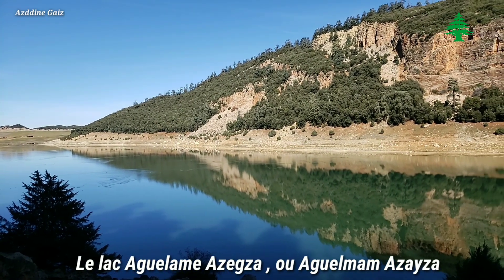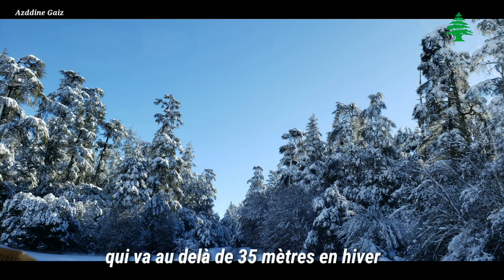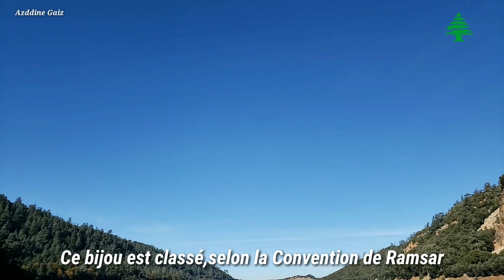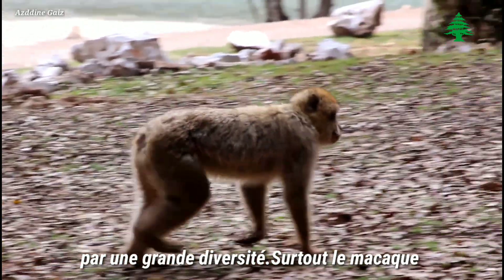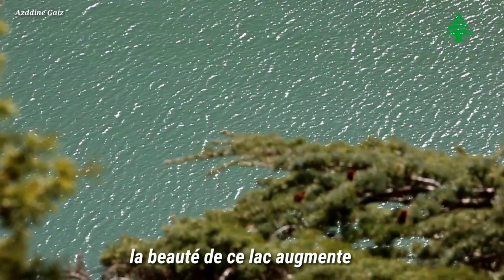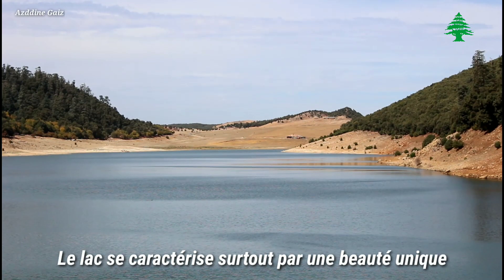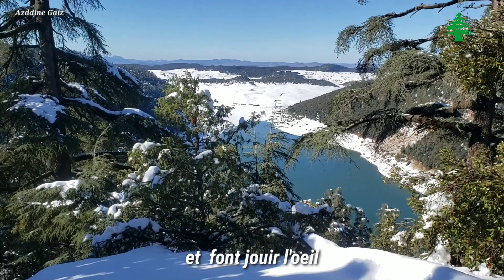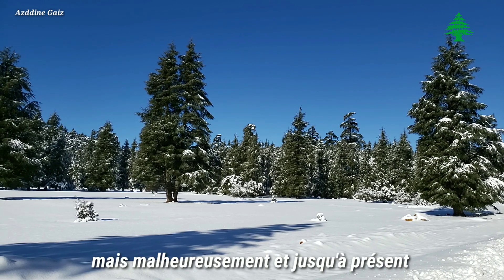جواهر المغرب المبهرة.Les splendides Perles du Maroc .Morocco's Splendid Pearl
- - جواهر المغرب المبهرة.
-Les splendides Perles du Maroc .
Morocco's Splendid Pearls
-The Splendid Pearls of Morocco

 بحيرة اكلمام ازكزا او اكلمام ازيزا كما يسميها امازيغ منطقة زيان، هي بحيرة طبيعية، تتواجد على بعد  30 كيلومتر من مدينة خنيفرة وسط المغرب ... على علو 1500 متر على  سطح البحر ..
 المساحة الإجمالية لهذه المعلمة الطبيعية  62 هكتار وطولها يتجاوز  كيلومتر ونصف و العرض 600 متر ..  ويصل عمقها  26 متر  و 35 متر في فصل الشتاء  .
 هذه الجوهرة الطبيعية مصنفة،حسب اتفاقية «رامسار»، كموقع ذو أهمية بيولوجية كبيرة ، وموقع  تراثي عالمي فريد من نوعه
وتتوفر على الكثير من الأحياء المائية والأسماك المتنوعة منها لبروشي. لبيرش .لكارب...لطونش روطونكل و لكارضون .
أما بالنسبة للثروة الحيوانية الأخرى فتتميز بتنوع كبير. خصوصا قردة المكاك او القرد المحلي والمعروف بقرد الأطلس ، هذا بالإضافة لبعض التديياث و الزواحف الكثيرة... اما الطيور   فهي متنوعة وناذرة.
الذي يميز بحيرة اكلمام هو غطائها النباتي والذي يعرف هو الآخر تنوع ملحوظ.كما أم  جمالية هاد الموقع الجذاب تزداد بغابات الأرز المعروفة عالميا والتي تحيط  بالبحيرة بالإضافة  للطبقات الجيولوجية العجيبة التي يندهش لها جميع الزوار .
بحيرة اكلمام ازيزا،تتميز بجمال  فريد من نوعه  في كل فصول السنة.. وخصوصا في موسم الثلوج.. ولنقرب  أكثر لعشاق الطبيعة هذه المعلمة الطبيعية، قمنا بجولة ميدانية والتي فرضت علينا تسلق الجبل المطل  عليها. بالرغم من بعض المخاطر و المصاعب و النتيجة مناظر خلابة  ، تمتع العين و توقف الأنفاس.
زيارة مثل هذه  البحيرات يدخل في ما يسمى بـ "السياحة البيئية أو السياحة الطبيعية"، وهي ذلك النوع الترفيهي ، الذي يروح عن النفس،  ويوضح علاقة ارتباط السياحة بالبيئة. فهي سياحة تعتمد على الطبيعة بالدرجة الأولى، لكن مع الأسف ولحدود الساعة لازالت  البحيرة مهمشة وليس هناك أي  تصور واضح وإرادة فعالة لتلعب دورها السياحي الحقيقي.

Le lac Aguelame Azegza , ou Aguelmam Azayza comme l'appellent les Amazighs de de zayane , c'est un lac naturel situé à 30 kilomètres de la ville de Khénifra,à une altitude de 1500 mètres.
La superficie totale de ce site naturel est de 62 hectares. Sa longueur dépasse un kilomètre et demi, sa largeur est de 600 mètres et sa profondeur atteint 26 mètres qui va au delà de 35 mètres en hiver.
 Ce bijou naturel est classé, selon la Convention de Ramsar, comme un site d'une grande importance biologique et un site unique du patrimoine mondial qui regorge d'un certain nombre de ressources biologiques aquatiques à savoir les différents poissons locaux y compris le brochet .la perche  la Carpe  la tenche , le retongle et le gardon
Quant aux autres animaux , ils se caractérisent par une grande diversité. Surtout le macaque ou le singe local connu sous le nom du singe de l'Atlas. En plus de certaines races ainsi que de nombreux reptiles ...
Et pour ce qui est des oiseaux, ils sont variés et beaucoup plus rares.
Ce qui distingue le lac aguelmam  c'est sa végétation qui est également connue pour sa diversité remarquable .
la beauté de ce lac  augmente avec la présence  des forêts de cèdre connues dans le monde , entourant le lac de tous côtés.En plus ce lac possède des couches géologiques étranges qui surprennent les visiteurs.
Le lac Aguelmam Azayza se caractérise surtout par une beauté unique et splendide dans toutes les saisons de l'année,surtout pendant la saison des neiges.
Et pour rapprocher aux  accros de la nature, ce bijou naturel, nous nous sommes portés volontaires pour escalader la fameuse montagne qui donne sur le lac malgré les risques  et difficultés encourus pour y arriver, et le résultat,des vues qui coupent le souffle et  font jouir l'oeil.
Les  visites  de ces lacs s'inscrivent dans ce qu'on appelle «l'écotourisme ou le tourisme naturel» à visée divertissante, qui explique la relation entre le  tourisme et  l'environnement.C'est un tourisme basé sur la nature en premier lieu, mais malheureusement et jusqu'à présent, le lac demeure encore marginalisé,en l'absence d'une vision claire et d'une volonté politique capable de le repêcher de l'abîme pour qu'il  joue son véritable rôle touristique escompté.

Lake Aguelame Azegza, or Aguelmam Azayza as the Amazighs of Zayane call it, is a natural lake located 30 kilometers from the city of Khénifra, at an altitude of 1,500 meters.
The total area of ​​this natural site is 62 hectares. Its length exceeds one and a half kilometers, its width is 600 meters and its depth reaches 26 meters which goes beyond 35 meters in winter.
This natural jewel is classified, according to the Ramsar Convention, as a site of great biological importance and a unique World Heritage site that is full of a number of aquatic biological resources namely the different local fish including pike, perch carp, tench, rudd and roach.
As for the other animals, they are characterized by a great diversity. Especially the macaque or the local monkey known as the Atlas monkey. In addition to certain breeds as well as many reptiles ...
And as for birds, they are varied and much rarer.
What distinguishes Lake Aguelmam is its vegetation which is also known for its remarkable diversity.

cfhd-dt

cfh 2.0

ch2 (disambiguation)

cfh